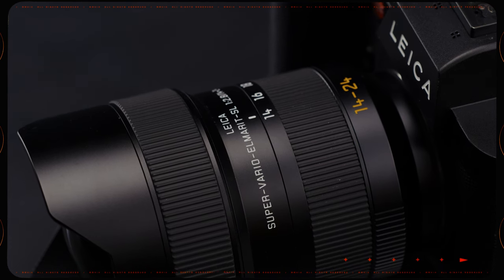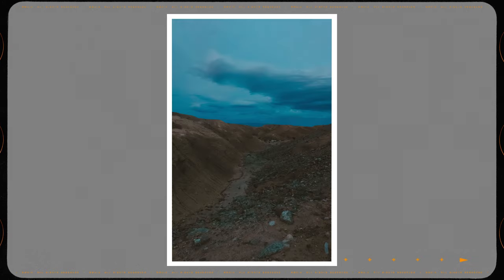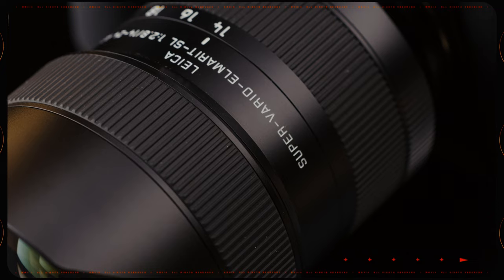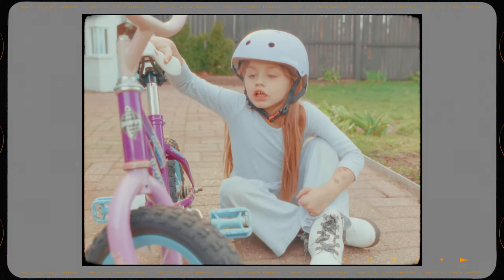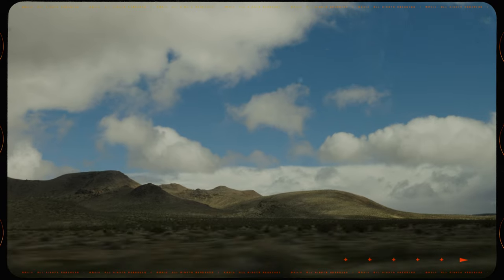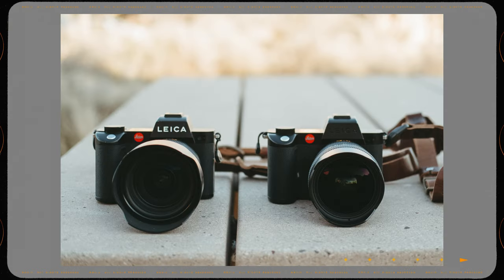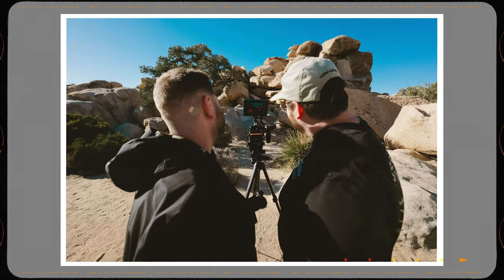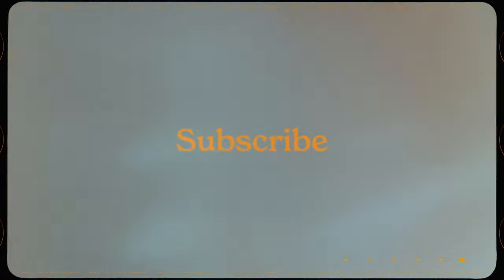Is This the BEST Ultra-Wide Lens?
Sign up for a month free to see how great it is

My Filming Kit:
Main Camera
Zoom Lens
Second Camera
Soft Light
Studio Light
Podcast Mic

Filters:
Matte Box

My EDC Shoulder Bag